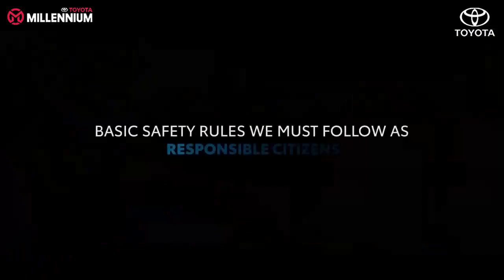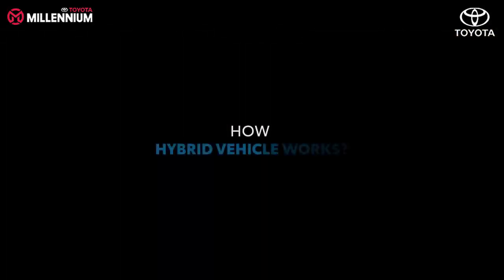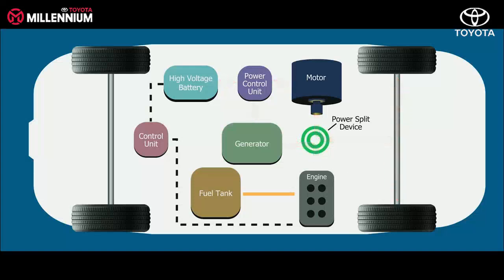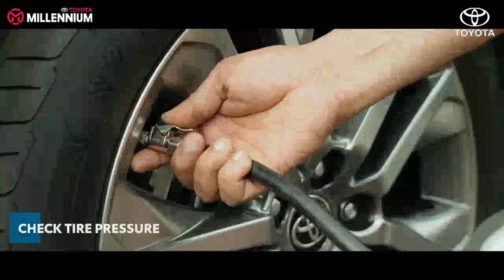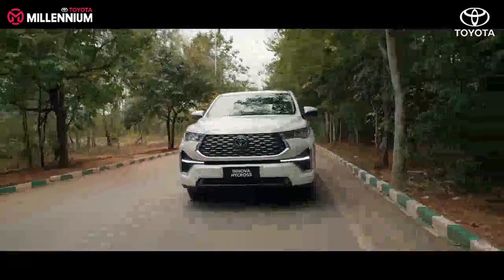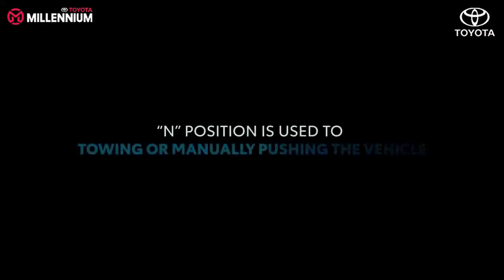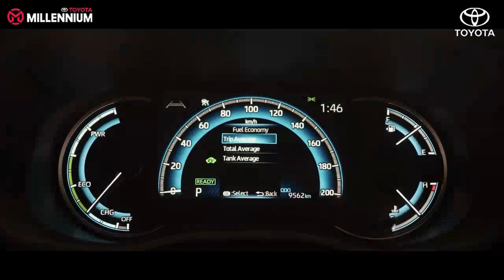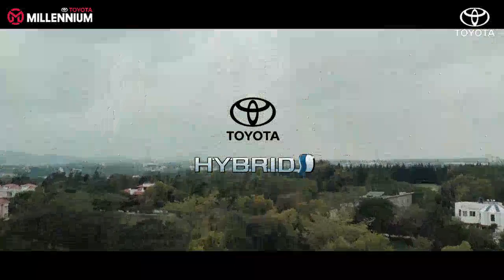Fuel Mileage Tips - Hycross Hybrid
Watch this video to learn tips for better fuel mileage in the Toyota Hycross.

📍 Thane | Kalyan | Andheri | Badlapur